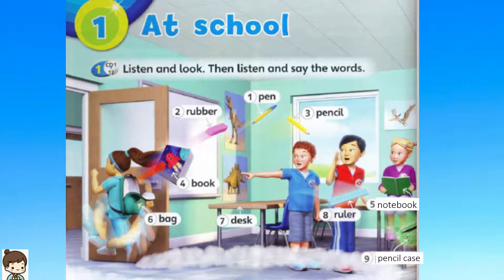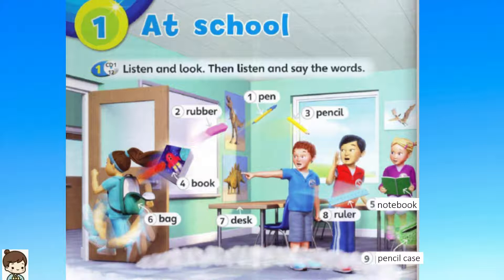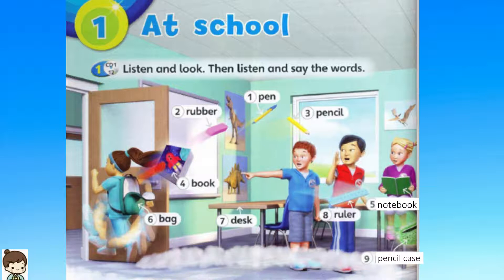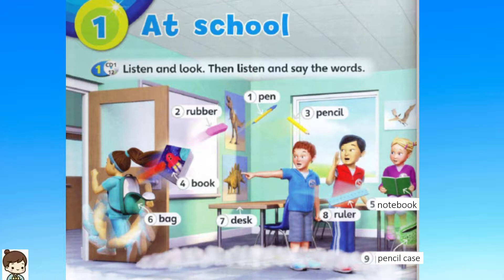Superminds Year 1 Activity 1 page 10